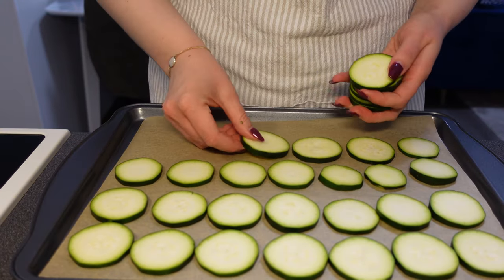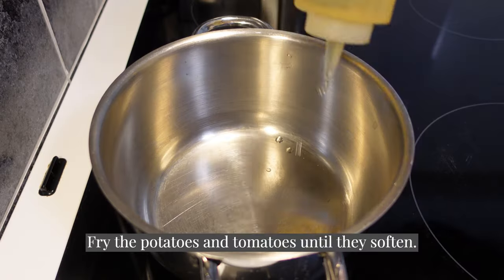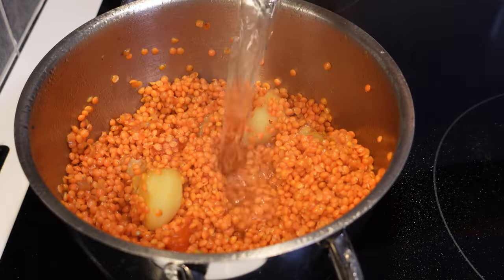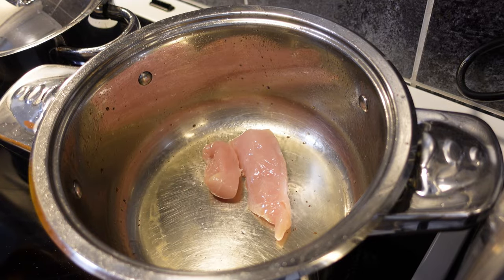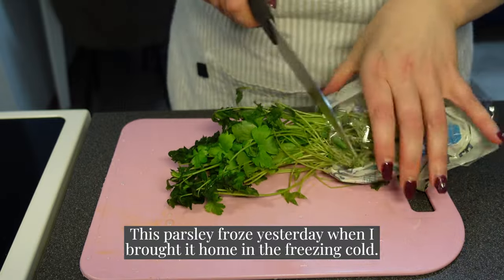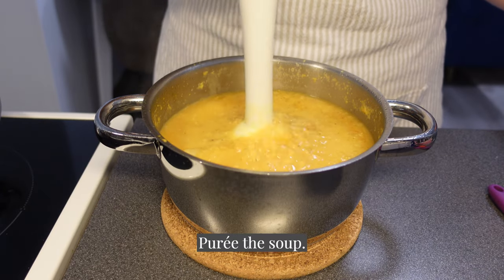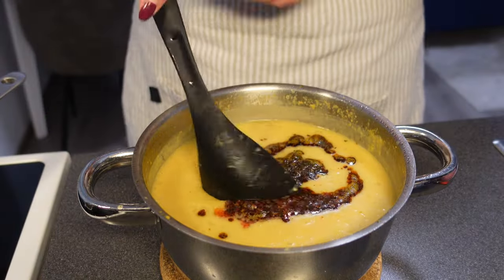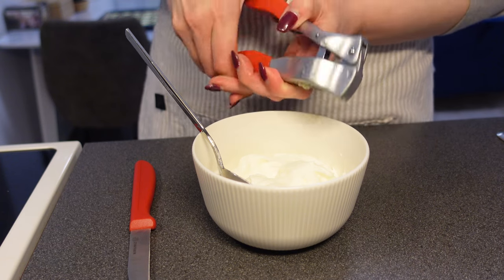Food vlog: chicken rice pot, lentil soup, zucchini yogurt side dish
Middle Eastern food recipes.
Step by step home cooking. Easy recipes. Recipes down below!

RECIPES

Zucchini side dish:
1 zucchini (bake at 200 degrees)
3 dl of Turkish yogurt
A little salt
1-2 cloves of garlic
Seasoning oil: oil and chili flakes. Bring to boil and pour over the yogurt.

Lentil soup:
Oil
1 potato
1 tomato
3 dl lentils
Salt
1.5-2 liters of water
Seasoning oil: Oil, mint and chili flakes. Bring to boil and pour into the soup.

Chicken rice pot:
Oil
1-2 dl almonds
Chicken or other meat
1x rice + 2x water
2 chicken stock cubes
Salt, black pepper
Parsley

Hi! :)
My name is Charlotta. Welcome to my home cooking channel!
Cozy home cooking with ASMR vibes.
I cook and bake, prepare everyday dishes, my favorite foods and try new recipes.
Join me! :D
Besides cooking, I'm also learning how to film and edit videos. My goal is to develop myself and the fulfillment of my creativity. I hope you enjoy my videos. :)